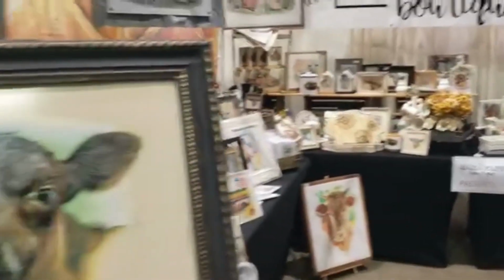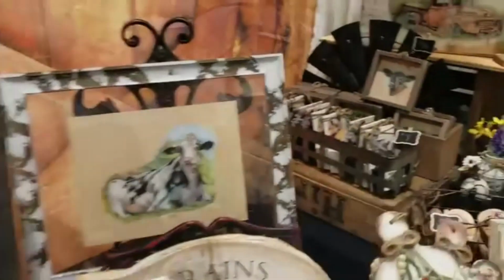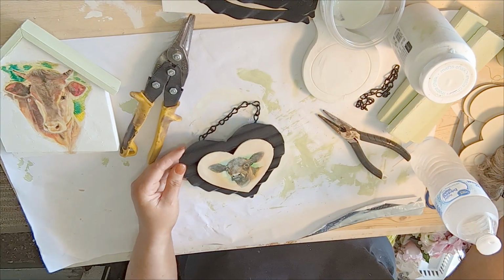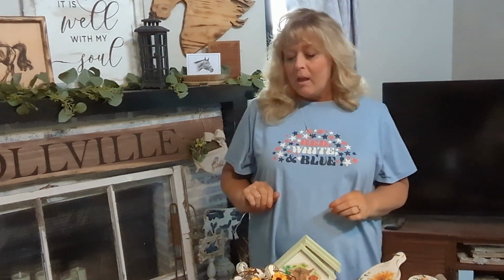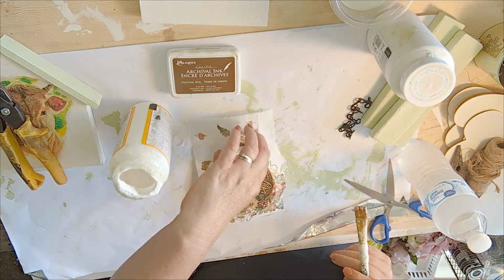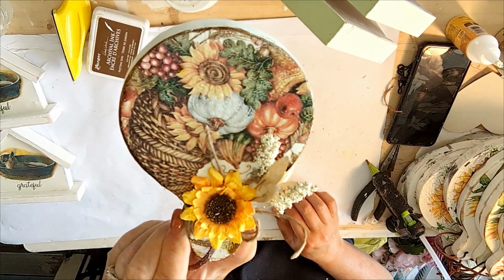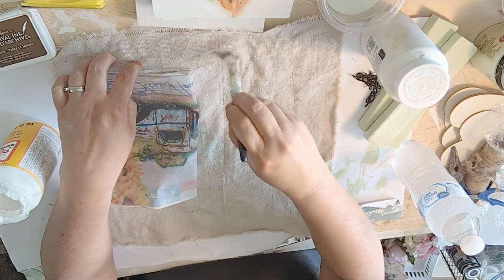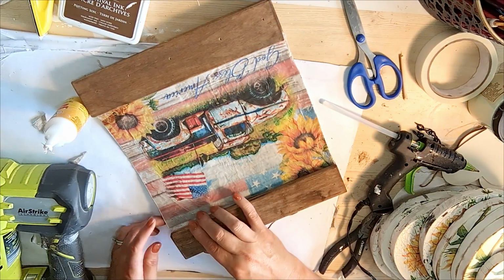Crafting in Carrollville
Crafting in Carrollville - How Did the Show Go? A Fall Cutting Board DIY and New Decoupage Paper!
The Barnyard Boutique on Facebook